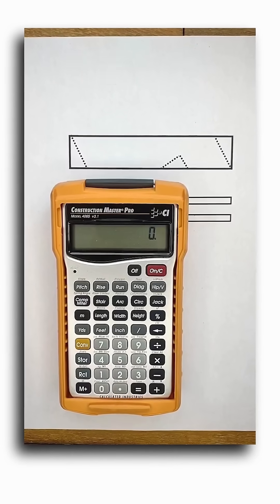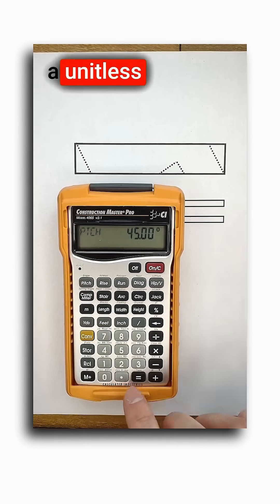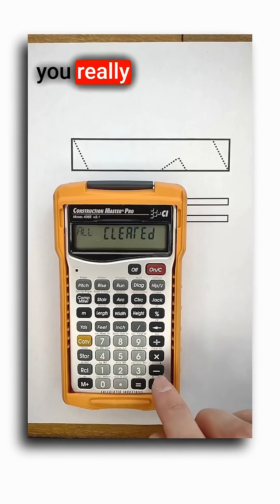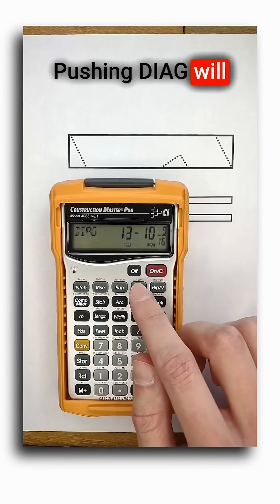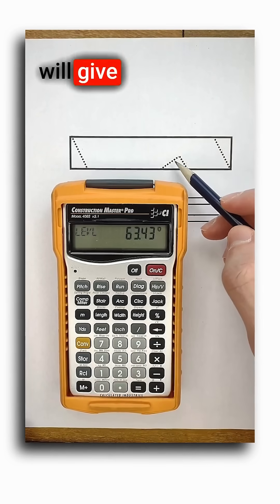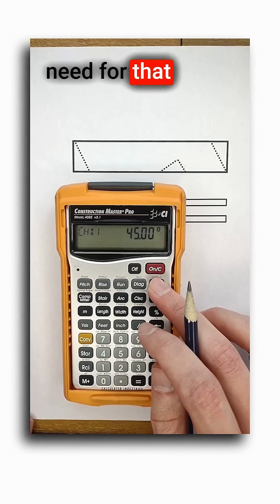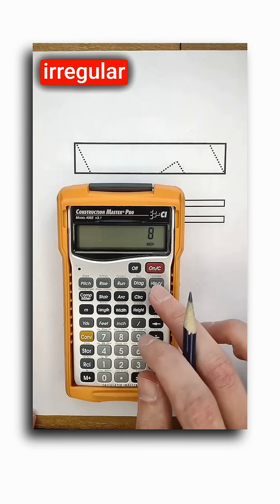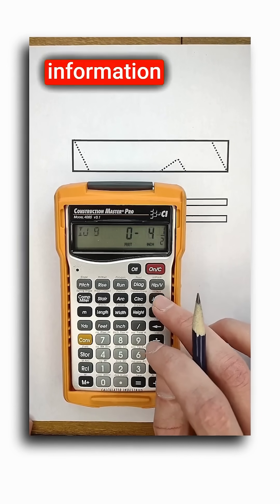How to Do Framing Calculations to Become A Better Framer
Do you know about these hidden functions?👇🤔

[PITCH] allows you to enter the angle between the horizontal run and the diagonal rafter. For a 6/12 pitch, you'd push 6 [INCH] [PITCH]. If you don't push [INCH], then it will get entered as a degree. If you want to enter a slope, you'd push [CONV] then [PITCH]. Repeated pushes of [PITCH] will just convert between those units of angle measure.

[RISE] and [RUN] are pretty self-explanatory, and those buttons don't do anything else for rafters.

[DIAG] is used to enter the common rafter length, or more likely, to solve for the length of a common rafter after entering a pitch & rise, pitch & run, or rise & run. Repeated pushes of [DIAG] give the plumb and level cut angles.

[HIP/V] does a bunch! First, it can be used just like the [PITCH] button to enter an irregular pitch. ⚠️ Mathematically, it doesn't matter which pitch you call regular and which is irregular. Repeated pushes of [HIP/V] will display the length of the hip or valley rafter and its plumb and level cut.

[JACK] will give you the common difference (INCR) of the jack rafters, the lengths of your jack rafters, and cheek cut with repeated pushes. You can push [CONV] then [JACK] to display the irregular jacks first.

*Jacks are figured at 16 in. on center. You can change to any other length by entering a new length and pushing [CONV] [5].
*Remember, the calculator doesn't know the thickness of the framing members, so you'll need to correct for that as well.